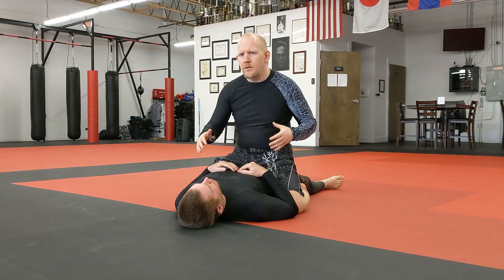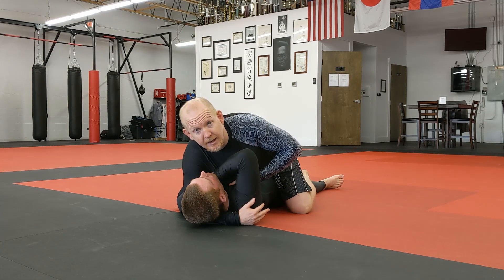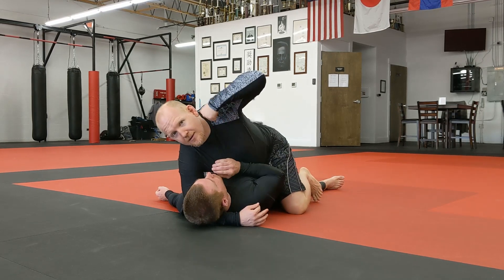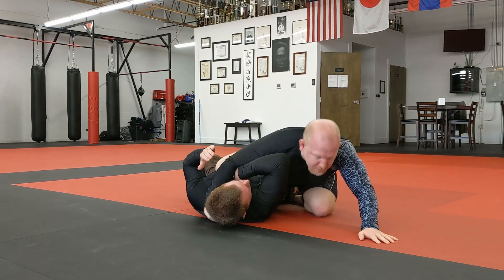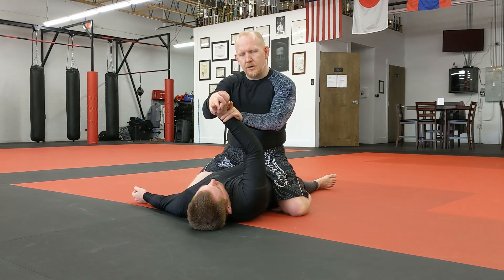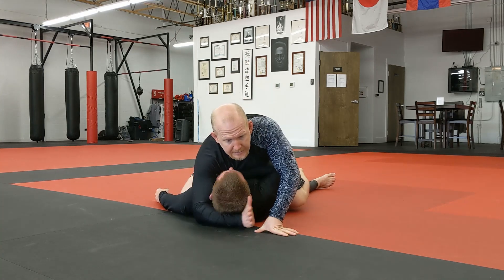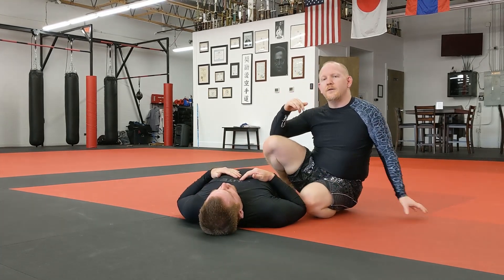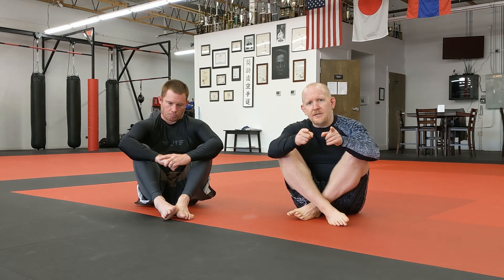Arm Triangle Deep Dive, Part 7: The Arsenio Lock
The Arsenio Lock is a shoulder/elbow destroyer that I discovered years ago as an option for when my arm triangle choke setup just wasn't quite getting the arm into the right place. I haven't seen anyone else do a video on it, so maybe I'm the first? Either way, this got named about five minutes before we started filming (thanks Derek!), so we all decided to have a little fun with it. The only person who isn't going to have fun with it it the person who gets hit with it, because this lock is devastating.

This is a multi-part video series covering the arm triangle in extreme depth. If you're looking to level up your arm triangle game, make sure to watch the entire playlist!